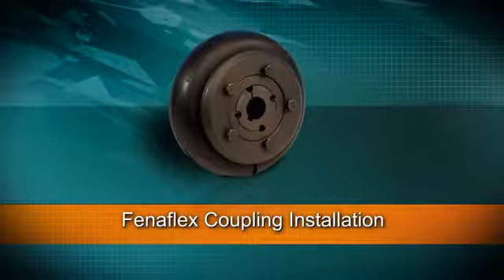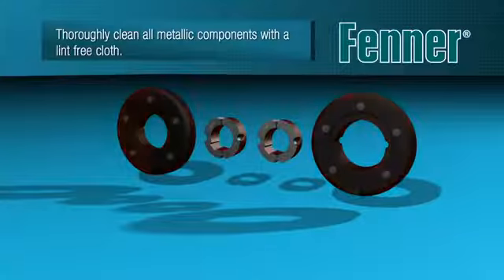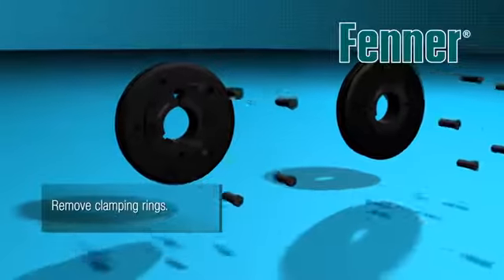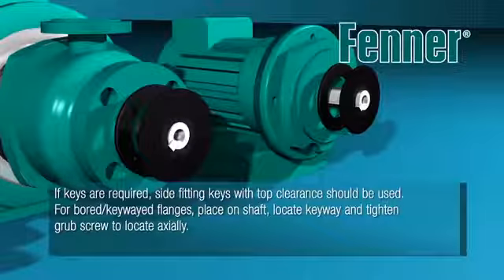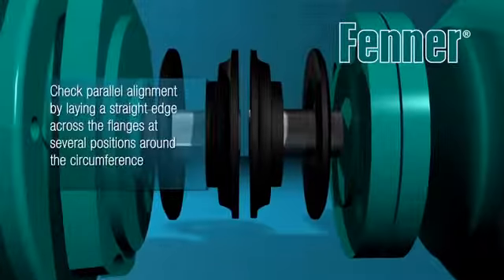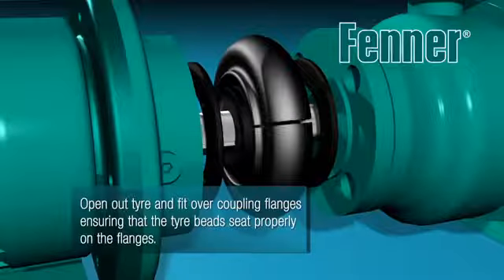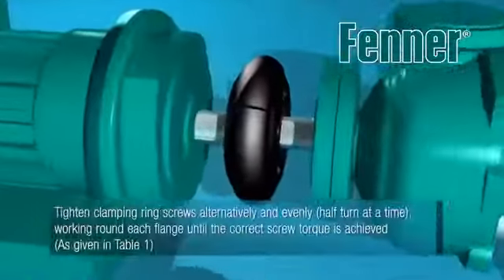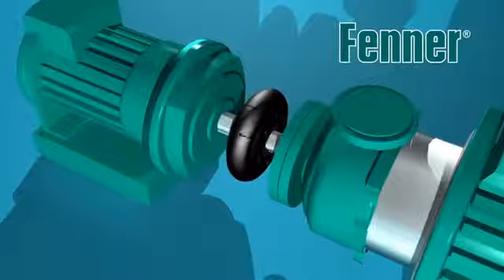Fenaflex Tyre Coupling Installation Video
Fenaflex Tyre Couplings are highly elastic, lubrication-free couplings that tolerate large amounts of misalignment in all planes as well as offering simple installation and inspection without disrupting the drive.

The Fenaflex coupling also has excellent shock absorbing properties while reducing vibration and torsional oscillations.